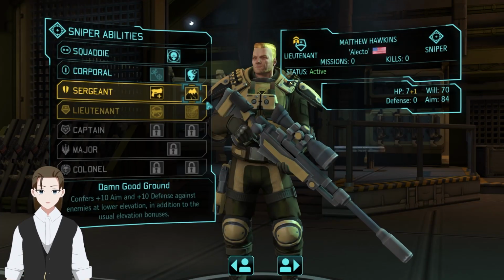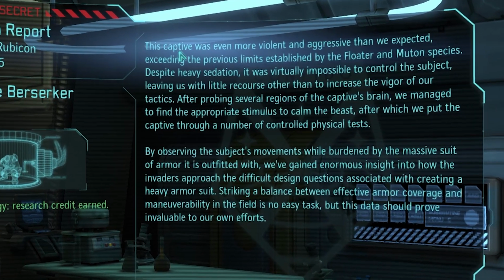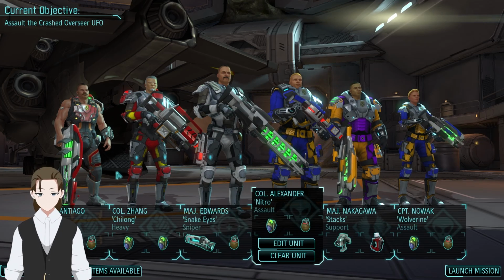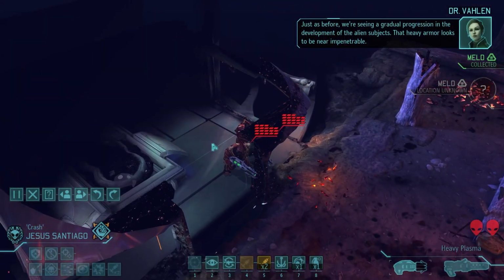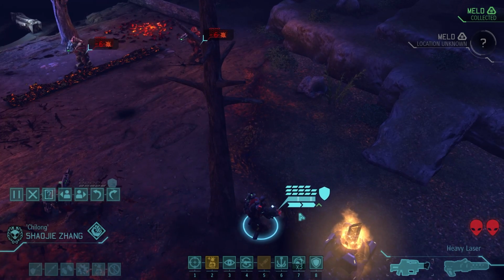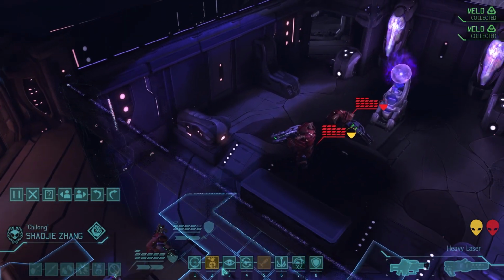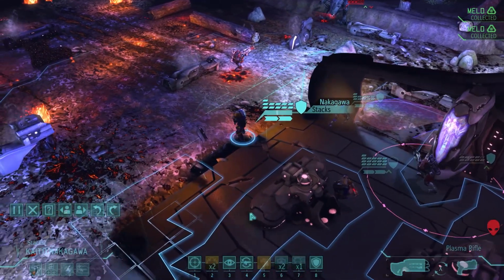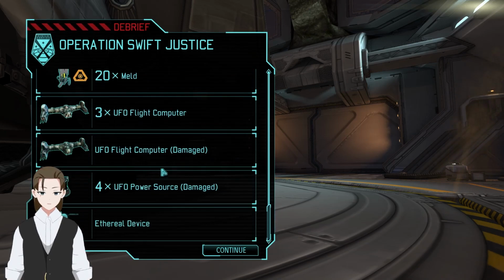Let's Play XCOM Enemy Within, Overseer UFO Operation Swift Justice Part 36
Hello everyone, I'm Peter Moxilin, Keeper of the Archives! Join me as we start playing through the XCOM franchise. The plan is to work through the current revival of the franchise, which is technically only two game, but each game also has a full game rework with new mechanics, so we'll be playing through the revamps as well. Currently, we're working our way through XCOM Enemy Within, the expansion on the first game.

Let's finally go take down that Overseer ship.

Honestly, I wish we had more maps like this. The wintery setting is a really neat change of pace. I know that was a fairly common complaint, so they worked on it for XCOM 2.

If you want to find me outside of streams, here are some links!
Twitter - @PeterMoxilin (general thoughts, updates, curiosities, etc.)

You also had to press a button to expand the description, how why not press the Like or Subscribe buttons since you're already here and it'll help appease the eldritch algorithm that determines my fate? Either way, have a wonderful day!

I'd like to foster a community of people who can have honest discussions with each other and myself, even if we disagree. I've been around the internet long enough to know that's a difficult balance to strike though, so here are some rules that I'd like my audience to follow:

1) It's absolutely possible I'll say something outright wrong. Whenever I say something as fact, please research it and find better sourcing than "some guy I follow on the internet."

2) If you're upset by something I said, or are just having a bad day, step away and cool off. The video/VOD will still be here later. I'm willing to hear out complaints and corrections, but it's a lot easier to agree with you and find a way forward if you have a well reasoned argument, rather than letting your emotions type for you.

3) If you see an inflammatory comment, think before engaging with it. If it's clearly just there to get a reaction, don't interact at all. If it's someone who ignored rule 2, then try to give them the benefit of the doubt and remind them to step away. If you still choose to engage, then all I can ask is that you keep it civil so that I don't have to ban anyone.

4) Make sure to stay hydrated and well rested. Dehydration and poor sleep can seriously effect your mood and how you think.